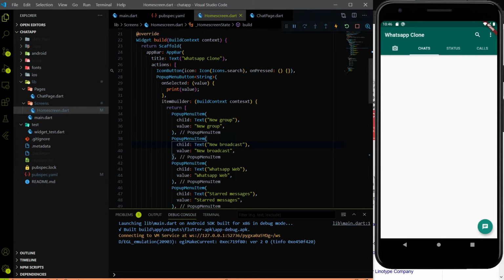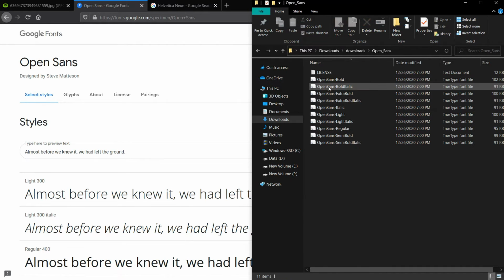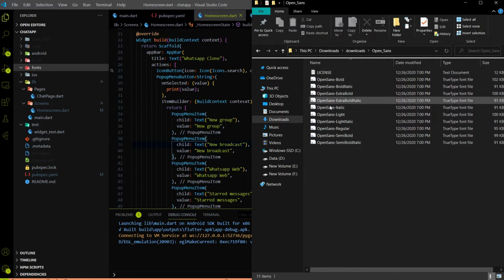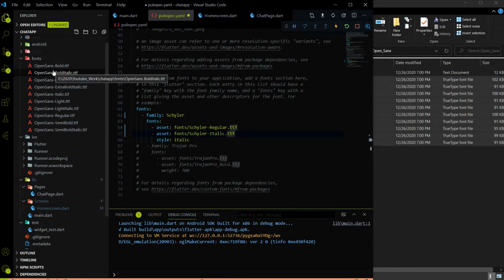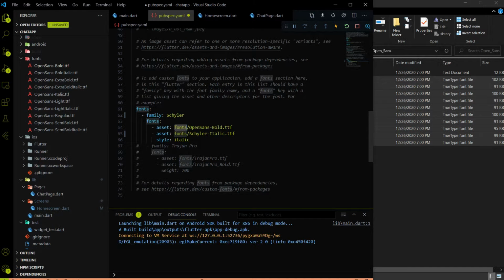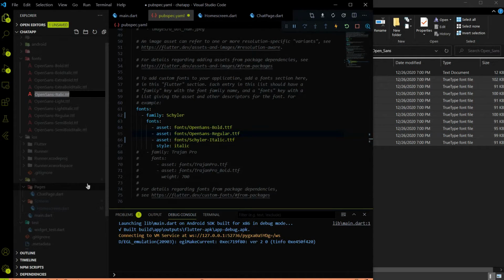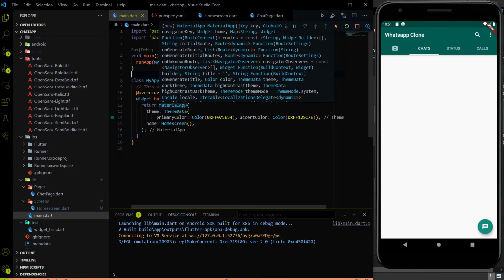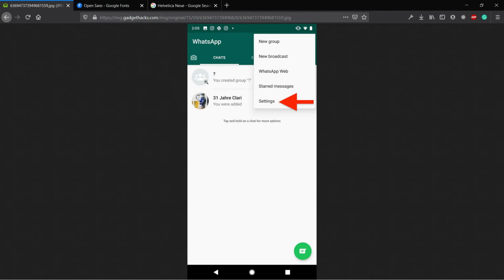Flutter Chat App - Add Custom Fonts to an existing Flutter App🔥🔥 || Whatsapp Clone #3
This video shows you how to download Google fonts and add them to an existing Flutter app. This is part 3 video of the WhatsApp clone chat app.
GitHub  Repo Link:  Please Give Star :)
2) Chat App Back-End:- (Yet to Come)
flutter google fonts
Open Sans

Flutter Custom Fonts
Flutter Google Fonts
flutter app
app bar in flutter
tabbar in flutter
tabview in flutter
flutter apps
app development
backend development
full stack development
blog app
Image picker
signup page using flutter
sign in page using flutter
flutter chat app development
node js backend development
flutter with node js
flutter with express js
flutter mongodb
flutter with firebase
flutter scaffold
flutter material app
flutter tab bar like whatsapp
flutter application,
flutter app architecture,
flutter appbar,
flutter appbar leading,
flutter appbar actions,
flutter app bar background image,
create flutter app,
flutter cupertino app,
flutter camera app,
flutter change app icon,
flutter app development tutorial,
flutter app dev,
flutter app database,
flutter app deployment,
flutter desktop app,
flutter dating app,
flutter app example,
flutter app example code,
flutter ecommerce app,
flutter login app example,
flutter in existing app,
app en flutter,
export flutter app,
flutter restaurant app,
flutter app highlight reel,
flutter login app using rest api,
app using flutter,
app development using flutter,
flutter uber app,
flutter ui - furniture app,
flutter app versioning,
flutter video app,
flutter app with rest api,
flutter app without appbar,